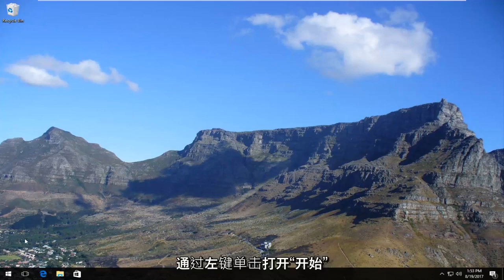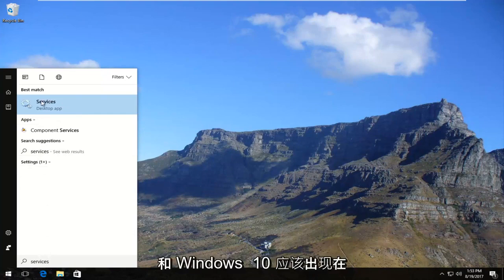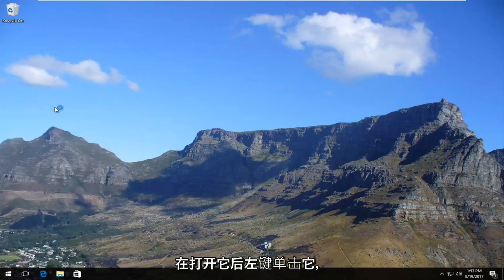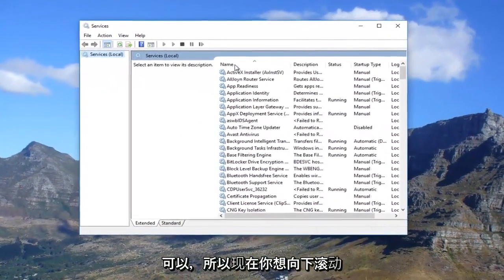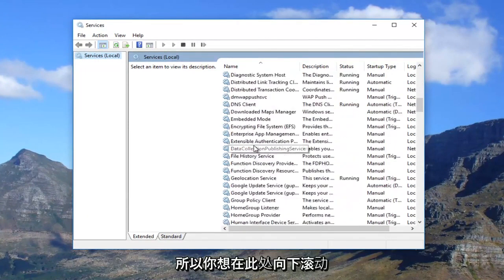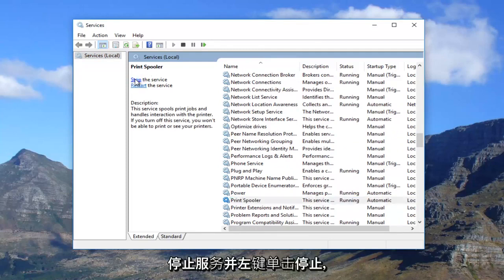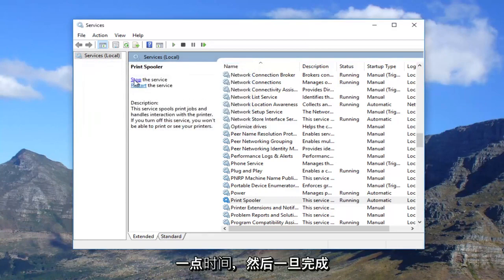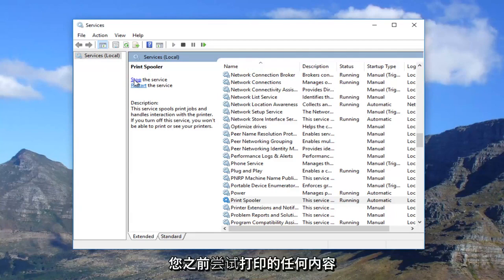如何修复无法打印的打印机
如果您的打印机无法在您的 Windows 计算机上打印或工作，请修复此问题。

本教程中解决的问题：
爱普生打印机不打印
我的打印机无法打印
打印不会打印
打印机不打印
兄弟打印机不打印
惠普打印机不工作
打印机不可用